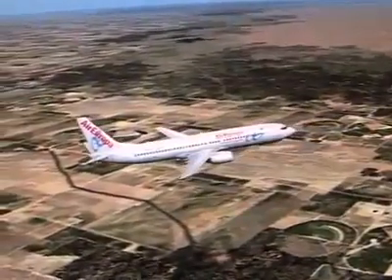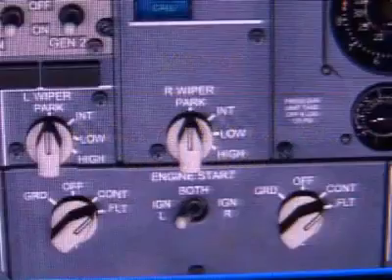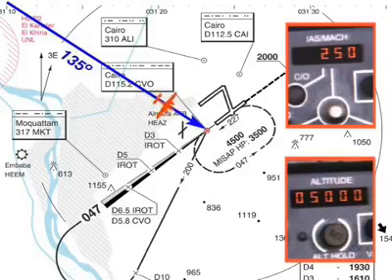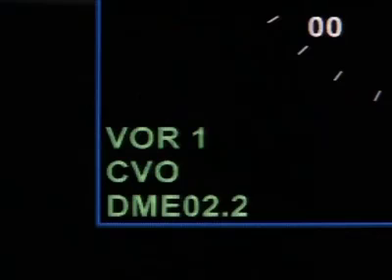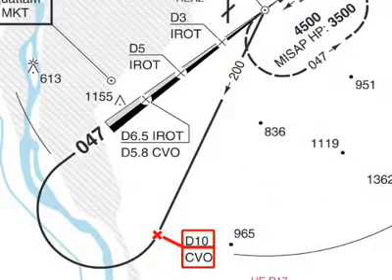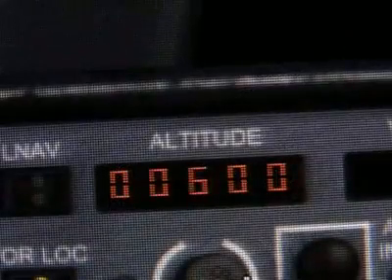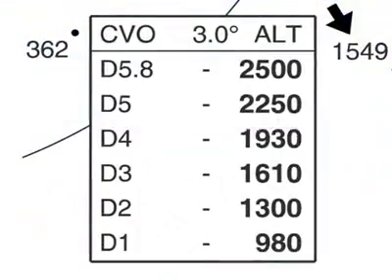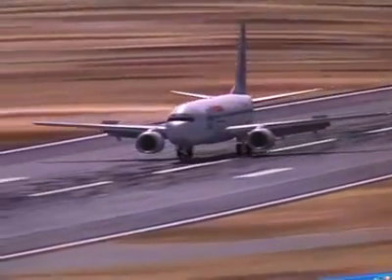مرحلة الاقتراب وتجهيز الطائرة ILS-VOR